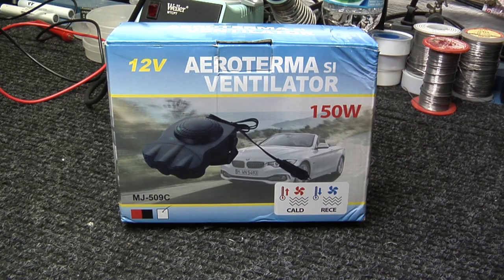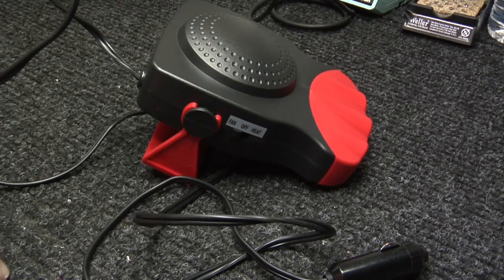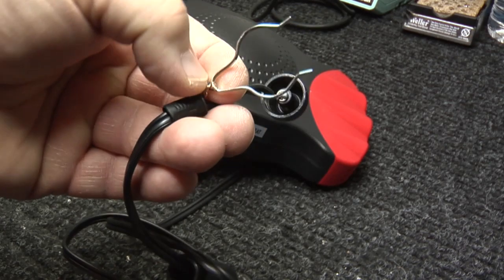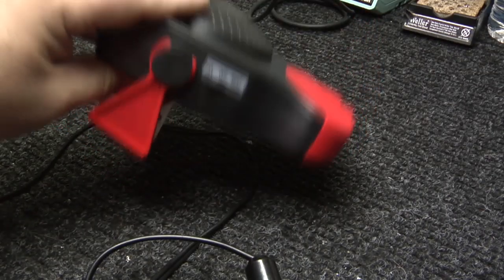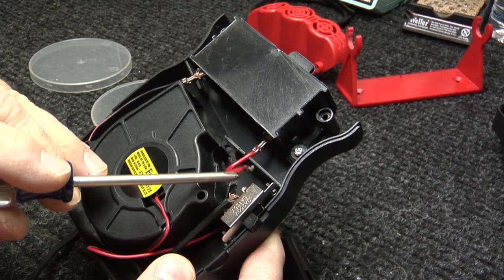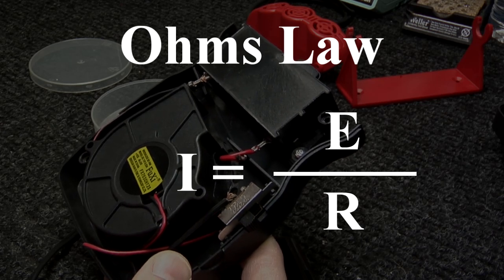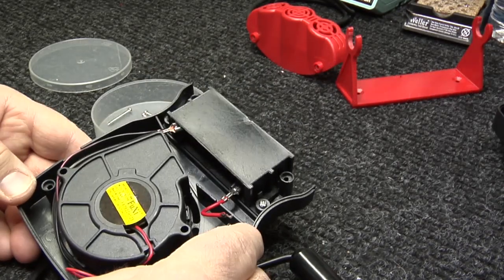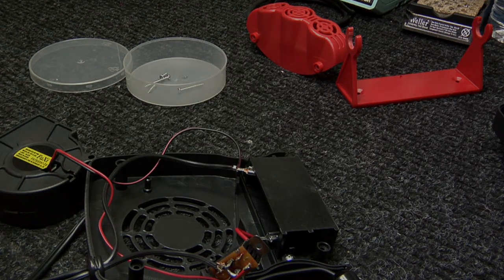12v Electric Car Heater Review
I purchased a heater for my truck. The unit I purchased online stopped working in only a few days with an electrical burning odor. After seeing several favorable reviews of this product, I thought someone needed to show what this thing is really made of.